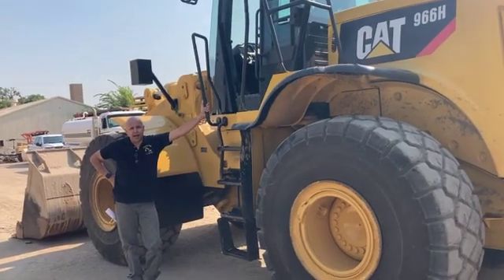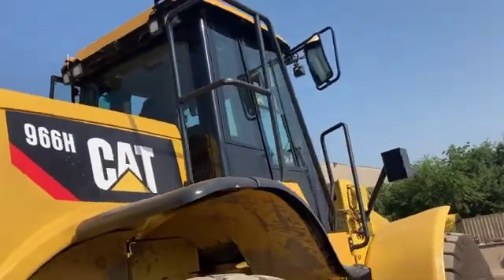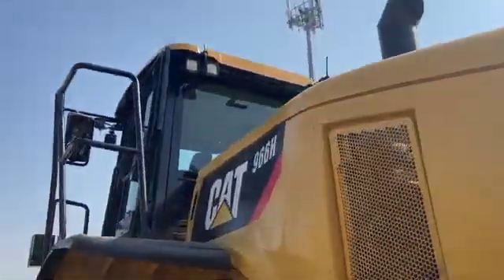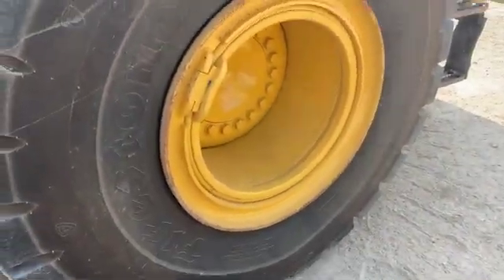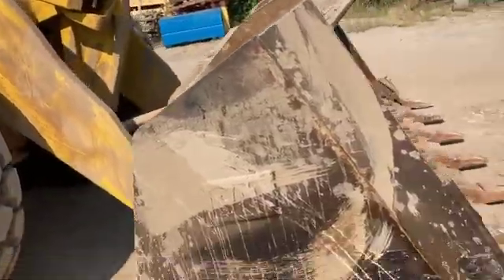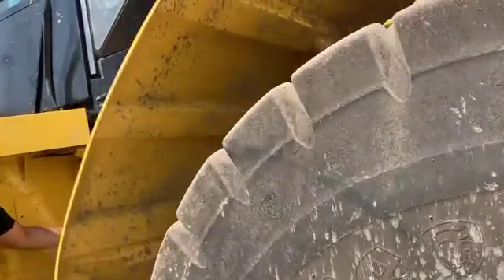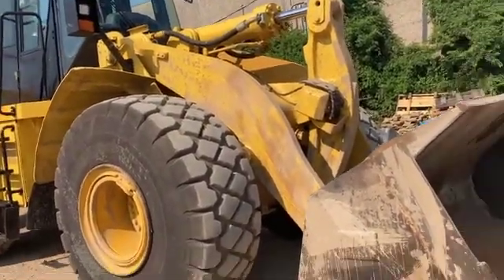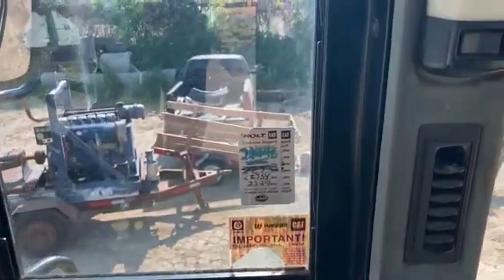Caterpillar 966H review and walk around 918